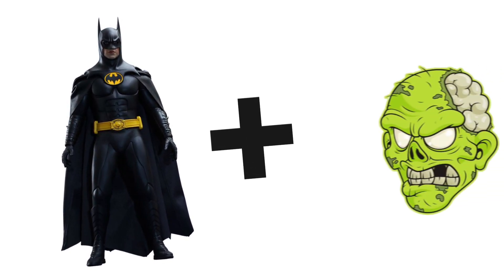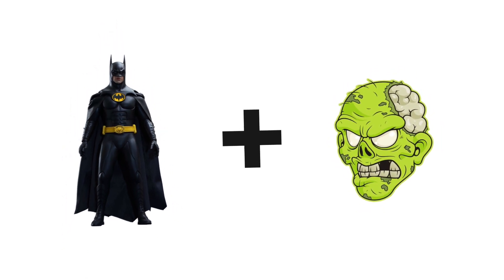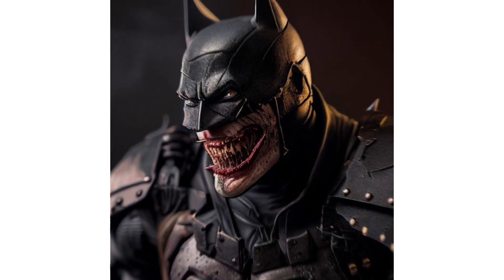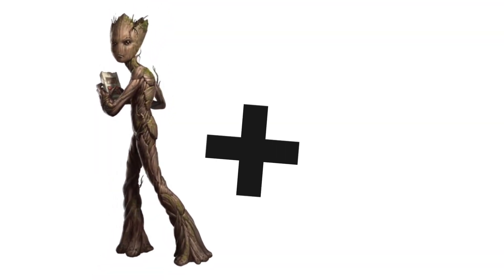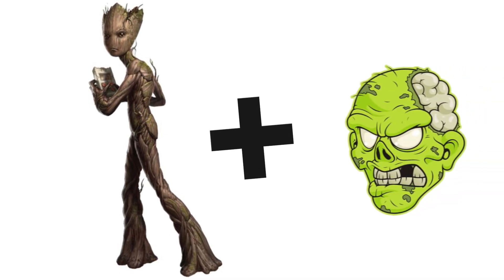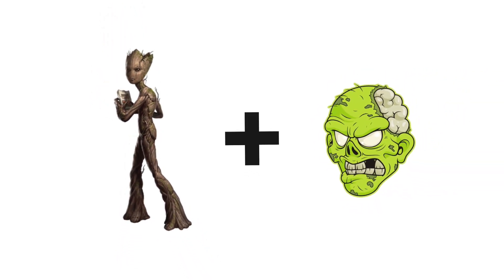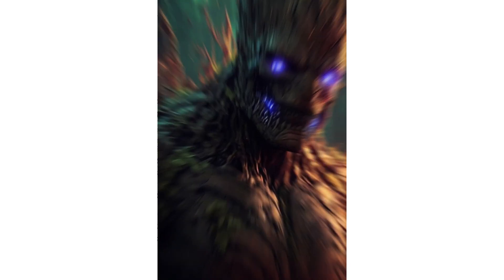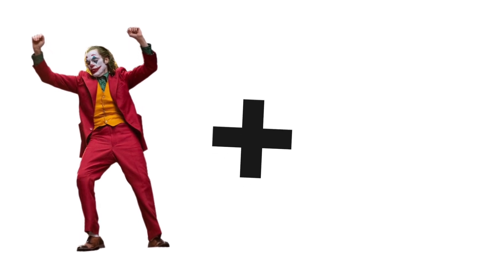AVENGERS as Zombie -VENGERS 🚀 All Characters @CARTOON-TOP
All works belong to me - Cartoon TOP.

*All videos on this channel are created by me Cartoon TOP

All my video features materials  when creating these videos, I use images that I create myself. I edit them using CapCut. It takes about 2 hours to create these videos, so my viewers could enjoy looking at different variations of popular characters.

AVENGERS but BABYS All Characters Cartoon Lab#3AVENGERS but BABYS All Characters#3AVENGERS but BABYS#1AVENGERS characters but BABYS#1AVENGERSAVENGERS charactersbut BABYS#1characters but BABYS#1CartoonLab#8Cartoon Lab#8bit